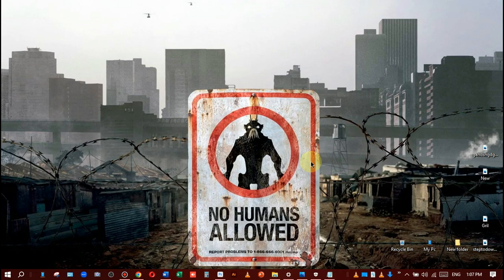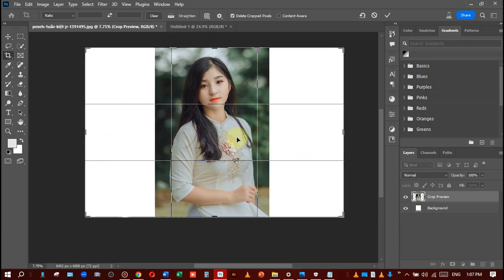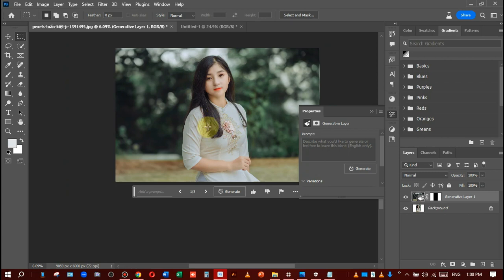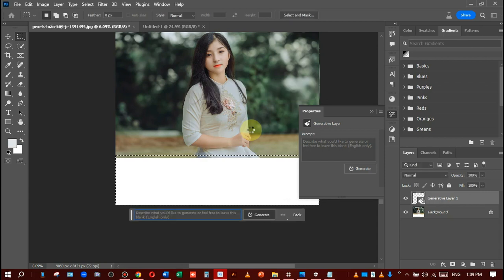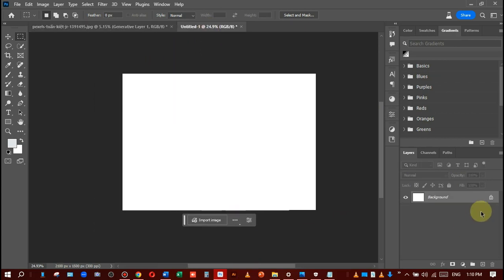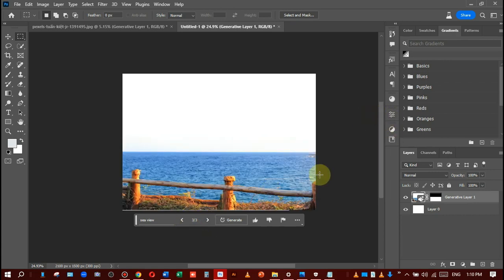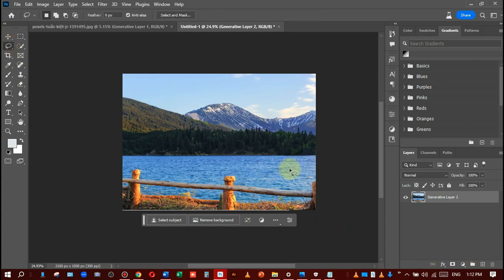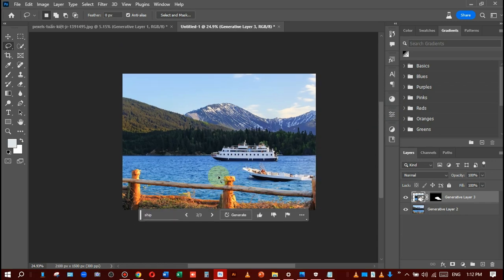How to Expand a Image Using Generative in Adobe Photoshop Beta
Do you want to learn how to expand an image using generative in Adobe Photoshop Beta?

In this video, we'll show you how to expand an image using generative in Adobe Photoshop Beta. This technique is useful for creating complex images that wouldn't be possible to create using other methods.

If you're looking to try out some new features in Adobe Photoshop Beta, then this video is for you! By the end of the video, you'll have learned how to expand an image using generative in Adobe Photoshop Beta.